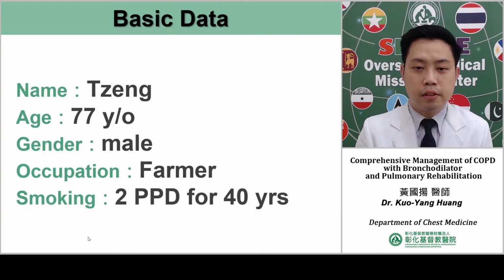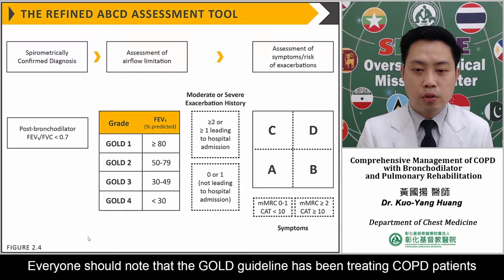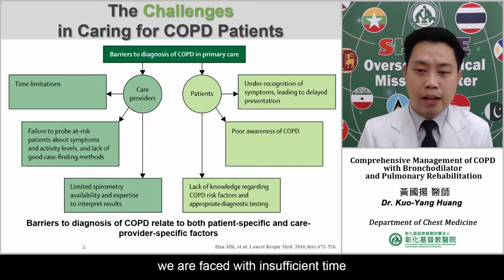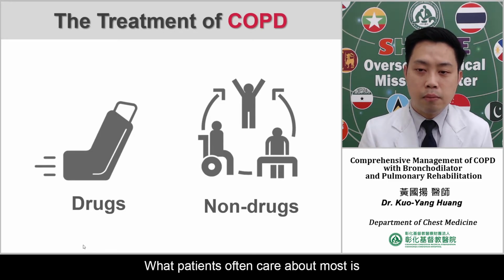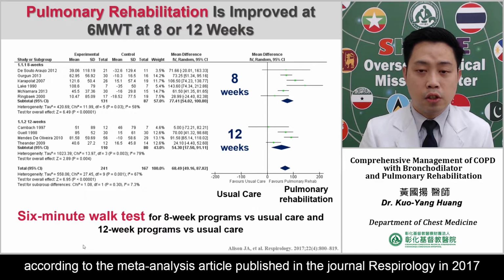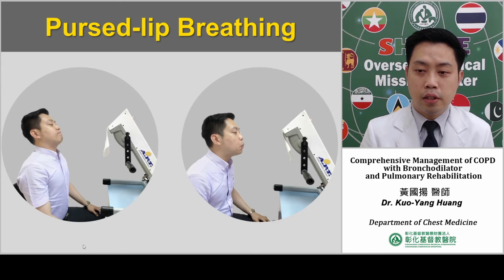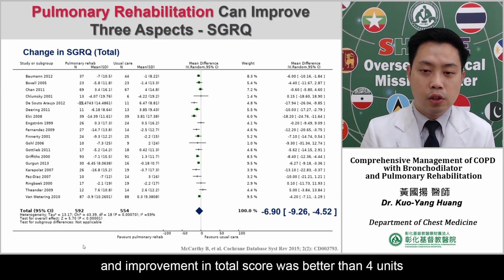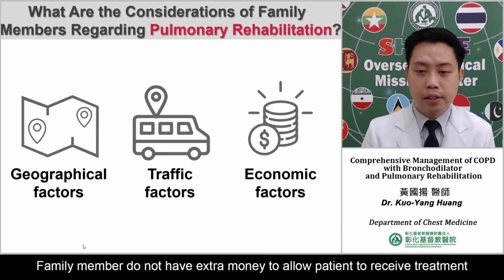Comprehensive Management of COPD with Bronchodilators and Pulmonary Rehabilitation-Dr.Kuo-Yang Huang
Air pollution is a global issue, getting severe and cause the prevalence of emerging diseases, like COPD and lung cancer, much higher in low- and middle-income countries. Furthermore, TB prevention and treatment is another issue in developing countries which put on the national public health strategy. We organize four topics, including COPD management, lung cancer screening and treatment, and TB control, etc. The Chest Medicine Department specialists from Changhua Christian Hospital (CCH) are invited to share the clinic experience and best practices. E-Certificate is available if participants watch all of the Online Courses and finish the post-test & satisfaction survey.